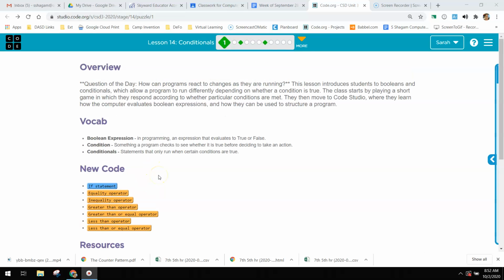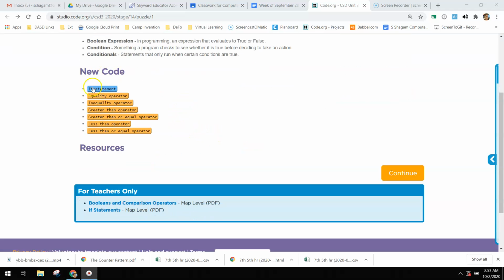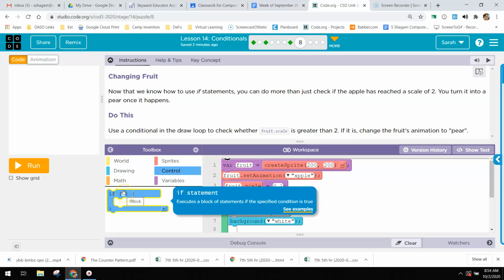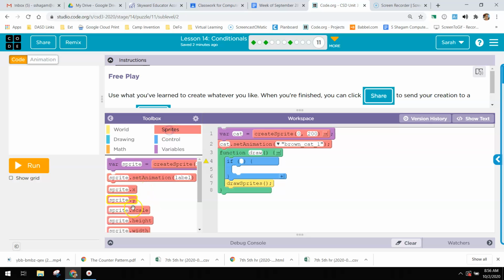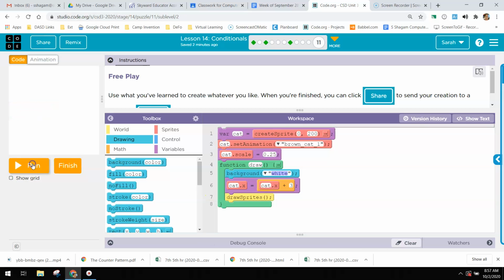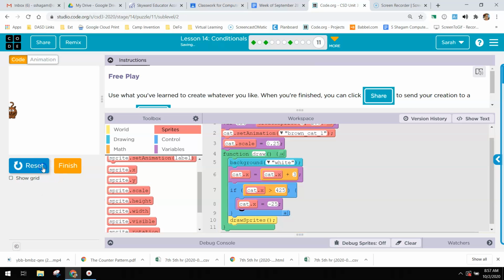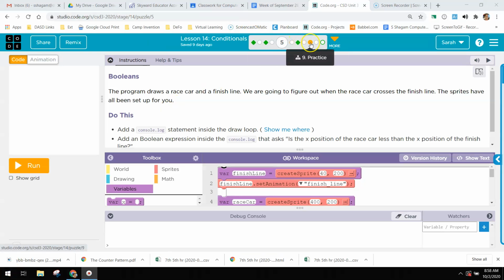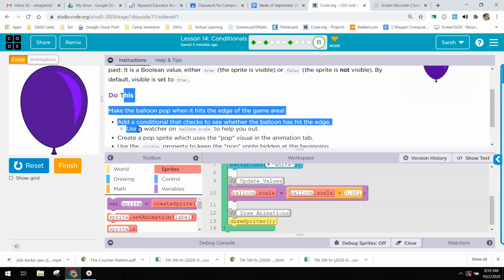Lesson 14 Condtionals Launch/Intro